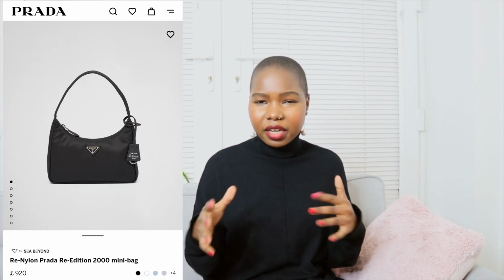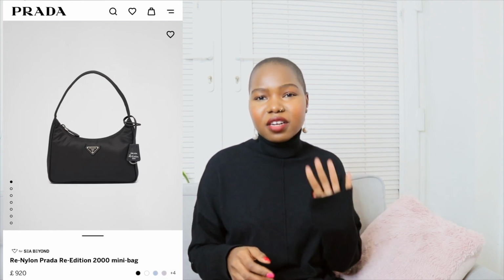10 Favourite Outfits Styling Elevated Basics | Sexy, Edgy, Minimal Plus Styling Tips | Lucywachowe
Styling Elevated Basics | Sexy, Edgy, Minimal Plus Styling Tips | Lucywachowe. All Black Outfits, Knee High Boots, Dresses and Skirts, Minimal Style, Simple Outfits

Chapters
What I am wearing - 00:22
Look 1 - 00:40
Look 2 - 02:03
Look 3 - 04:29
Look 4 - 05:48
Look 5 - 07:12
Look 6 - 07:58
Look 7 - 09:56
Look 8 - 11:36
Look 9 - 13:37
Look 10 - 16:10
Look 11 (bonus) - 19:06
Look 12 (bonus) - 19:28
Outro - 21:10
Bloopers - 23:28

The links below are affiliate links, which means that if you click those links and buy something from the retailer, I earn a small % commission from the retailer at no extra cost to you. Thank you for supporting my channel.

~My Cameras: Canon 80D
~Lights: Ringlight